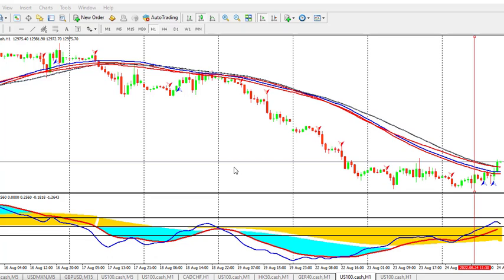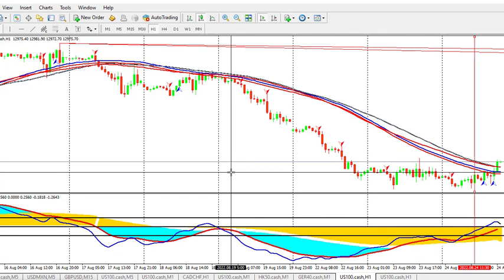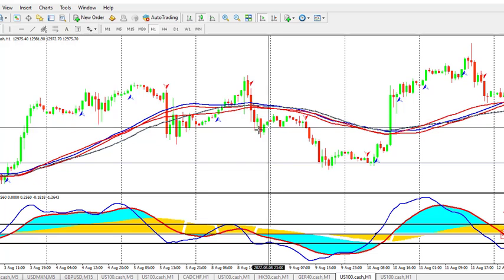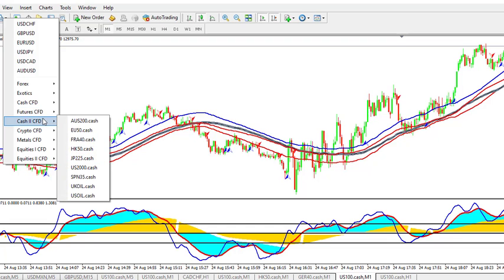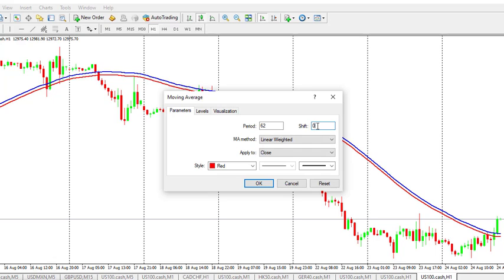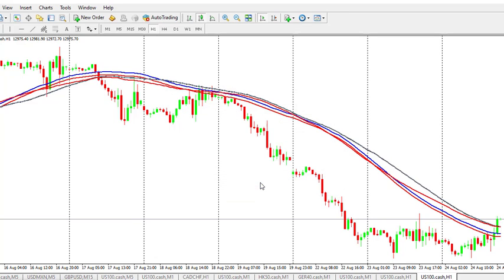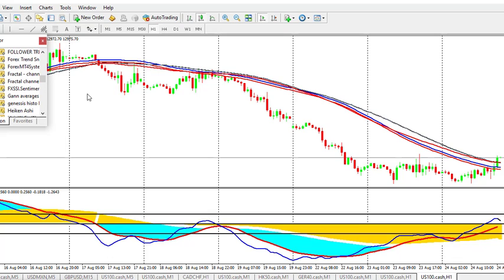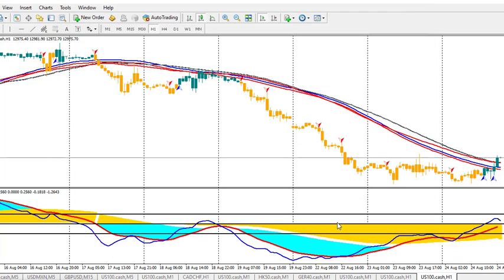100% ACCURATE FOREX TRADING STRATEGY...BEST STRATEGY FOR INDICES(NASDAQ,USTECH,US30,US500,UK100)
Other resources:
                  SEO tool